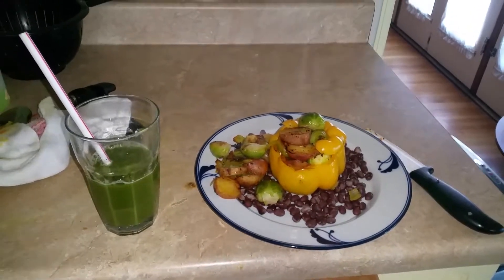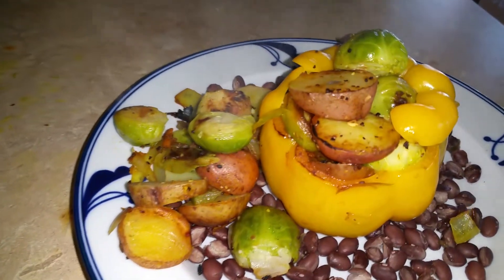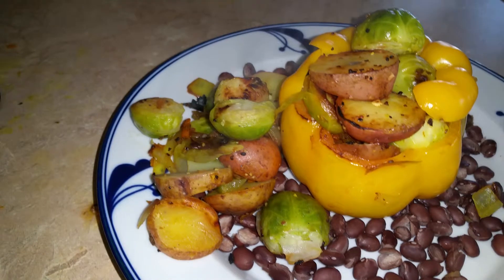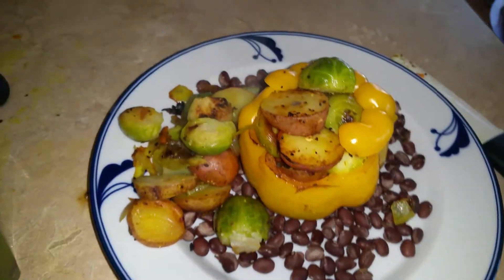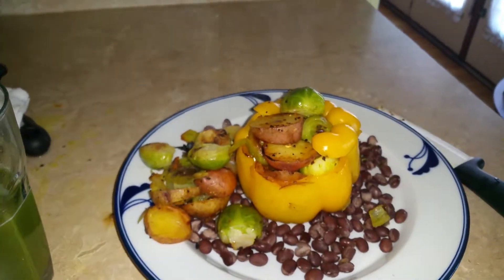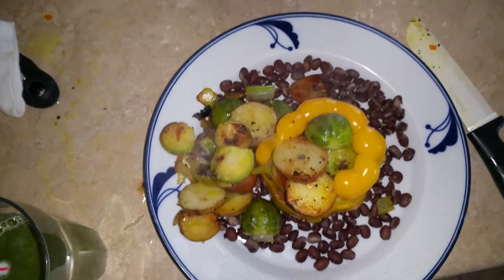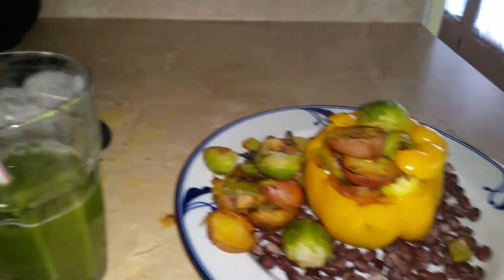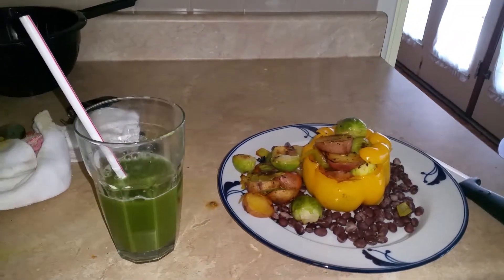Over stuffed bell pepper